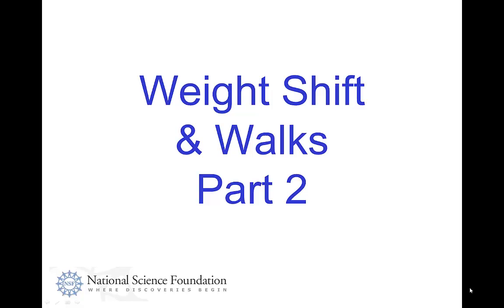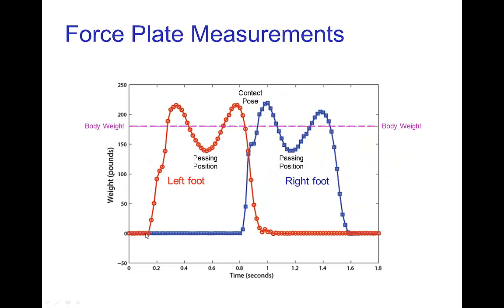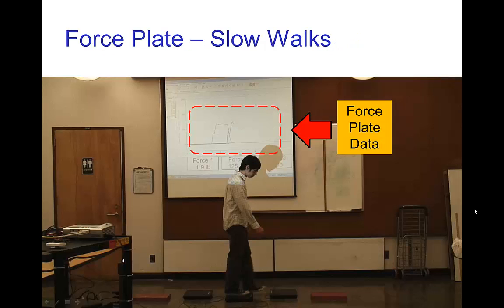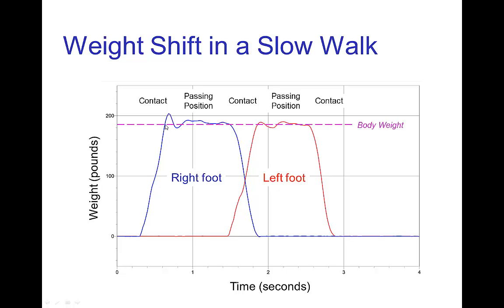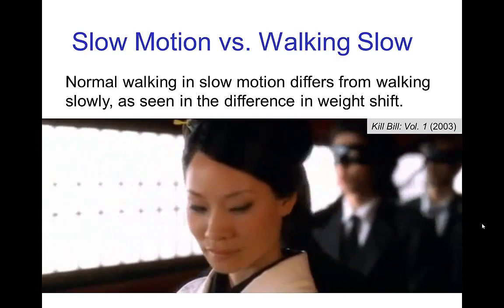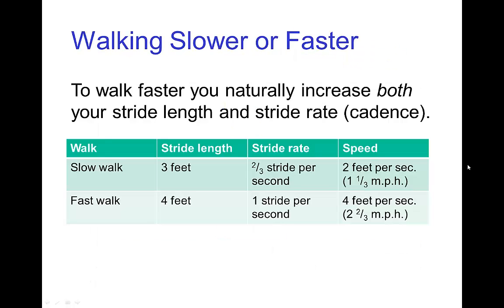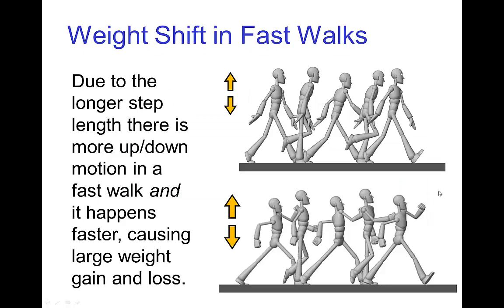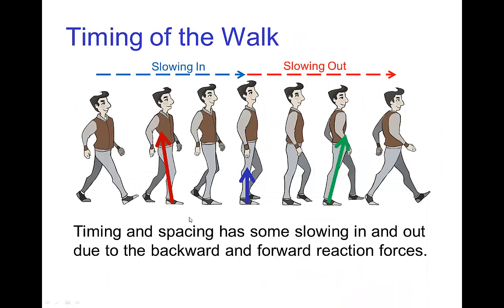Weight Shift and Walks, Part 2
Video tutorial on Weight Shift as it applies to Walks in animation.